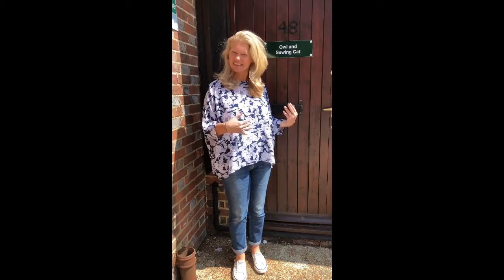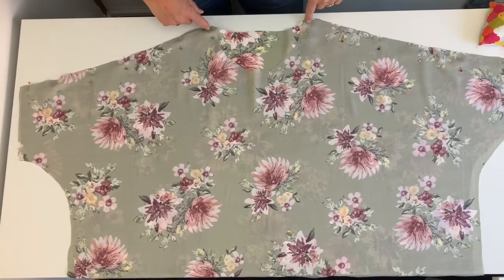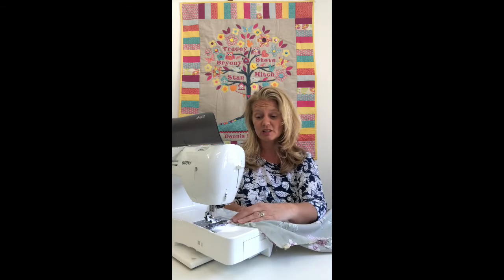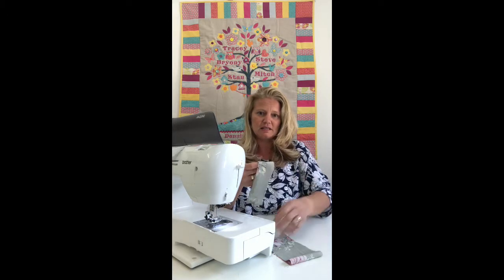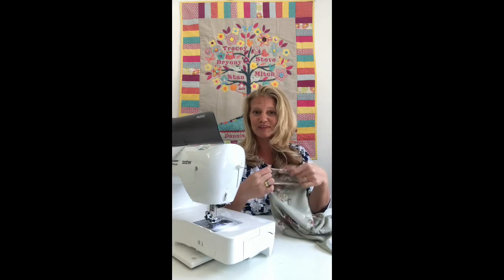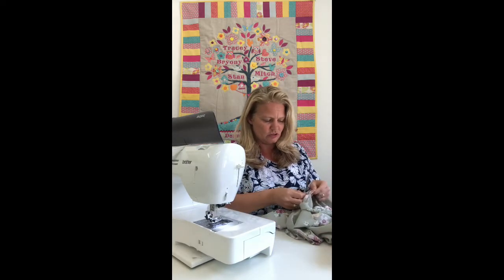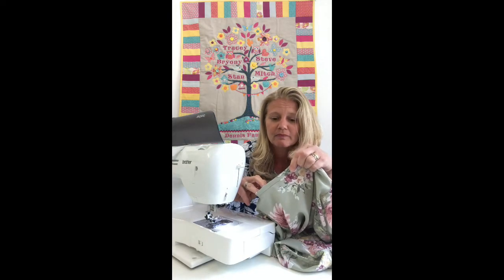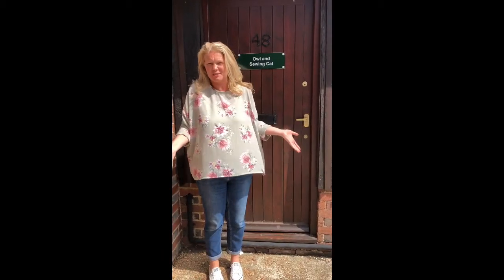Owl and Sewing Cat Sewing Tutorial Easy Fit Top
Owl and Sewing Cat tutorial on how to sew the 'Easy Fit Top'.